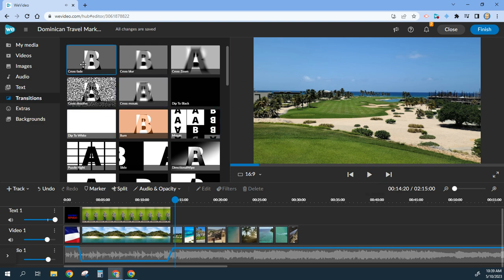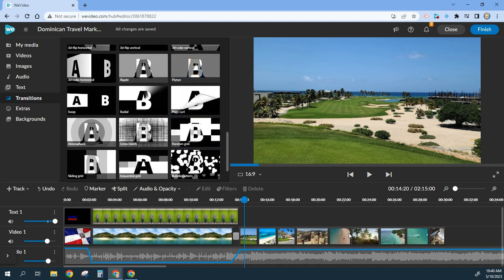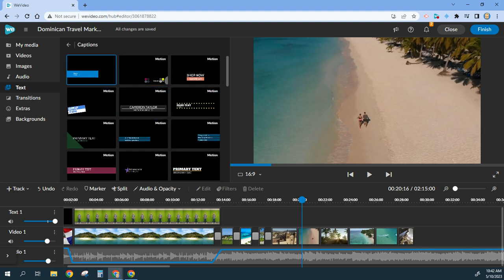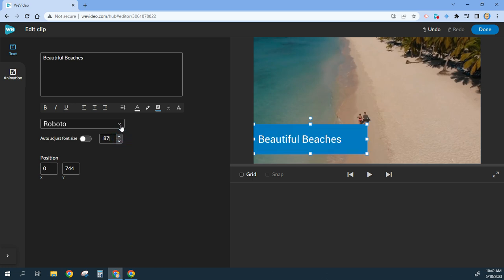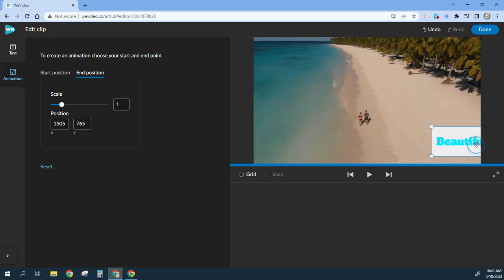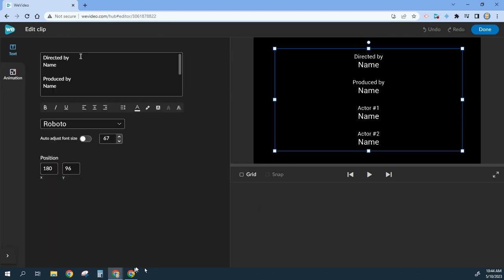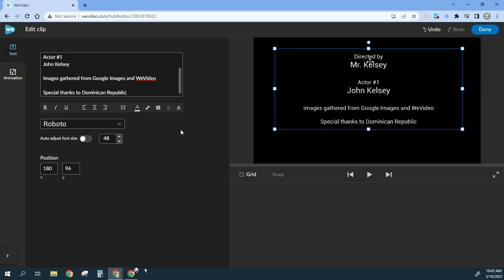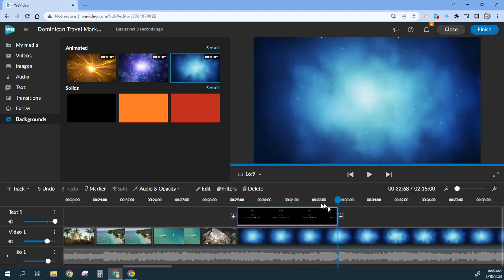WeVideo Travel Commercial Part 3